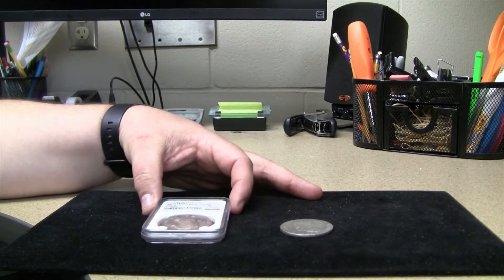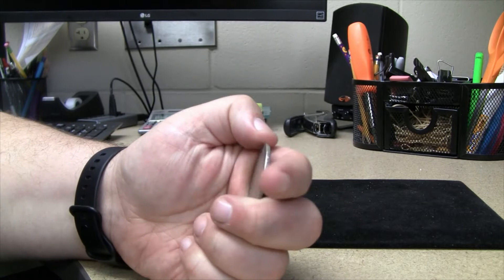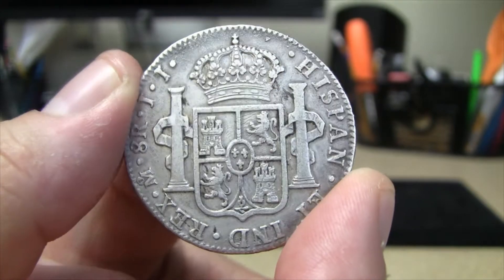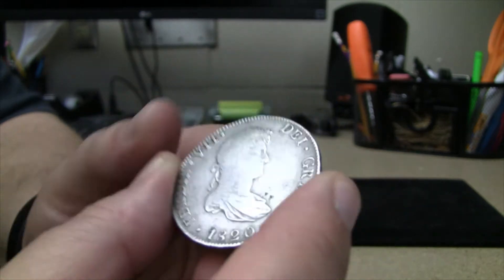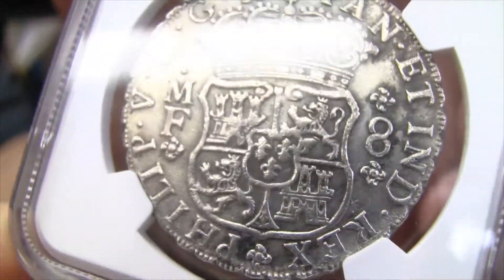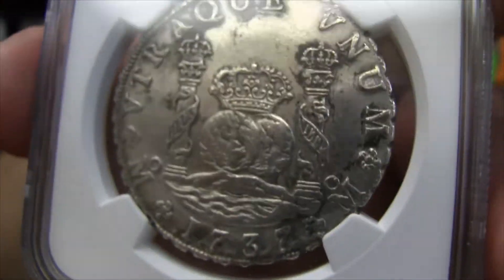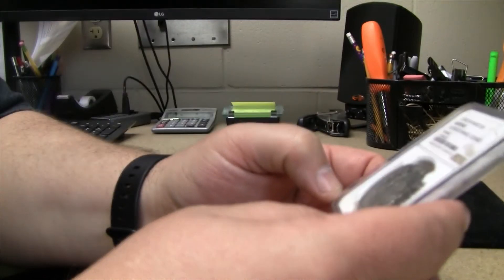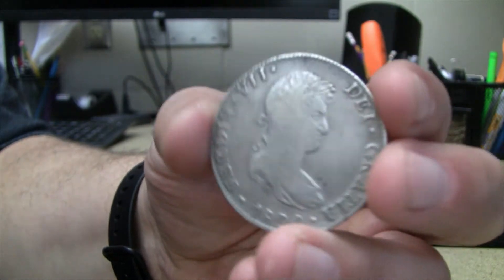1737 Mo-MF 8 Reales Pillar Dollar - Rooswijk Shipwreck